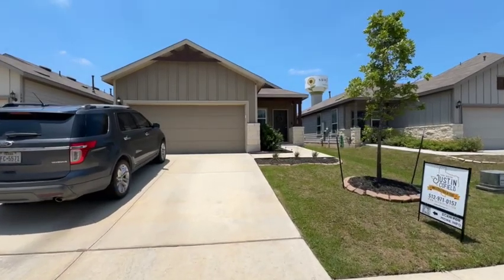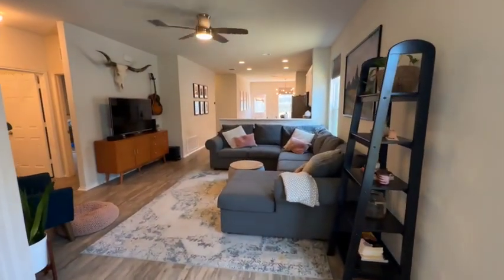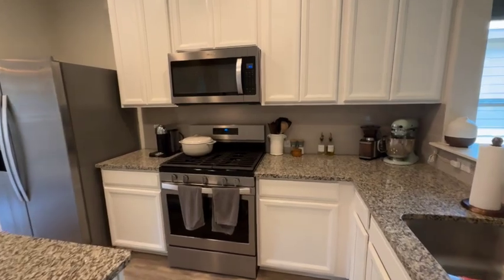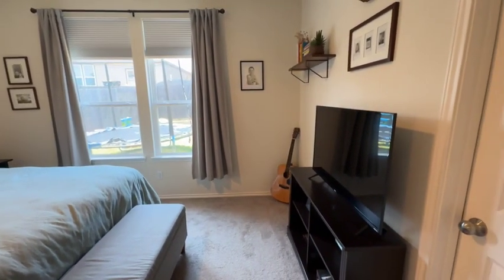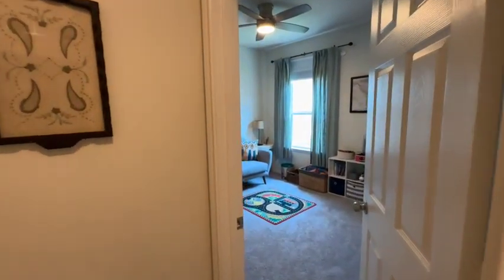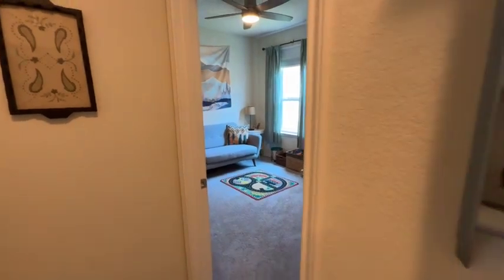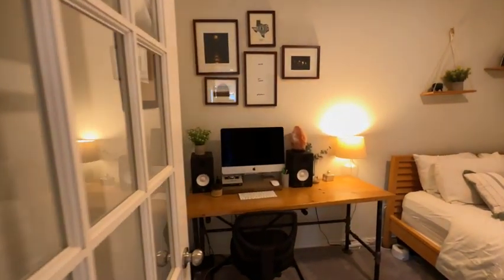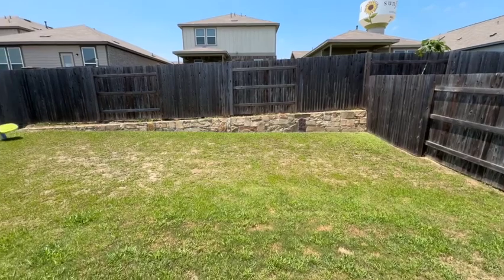Sunfield Centex Home in Buda Texas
This 2020 built Sunfield Centex home for sale in Buda, Tx has everything you need in a great location and at an incredible price! This 3 bedroom, 2 bath home build in Sunfield by Centex homes is the Taft floorplan. It features an open concept living area with a tastefully divided kitchen/living area. The owners have also utilized the dedicated office to also serve as a guest room when family visit. Sunfield has many builders including Centex and features numerous playground areas, walking trails, a lap pool and a lazy river!! This 1510 sf home is listed at $337,000 and has groceries and shopping only minutes away. Let us know if you'd like to set up a showing!!

🤔Thinking of moving to the Austin area? Let us help!
🏠 I'd love to help you navigate this Austin Texas market for new construction or resale homes.